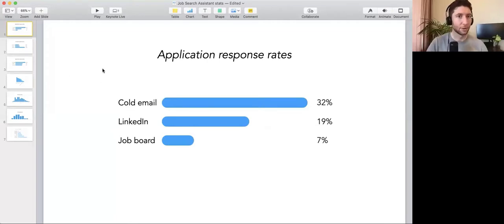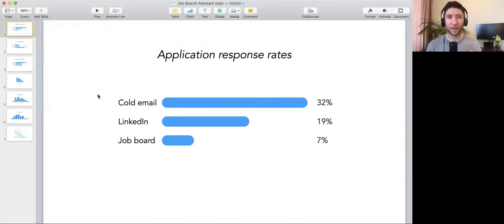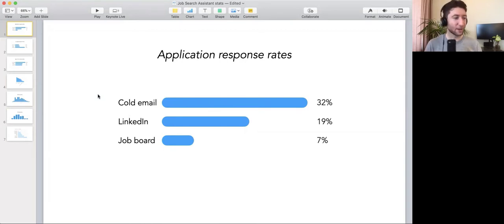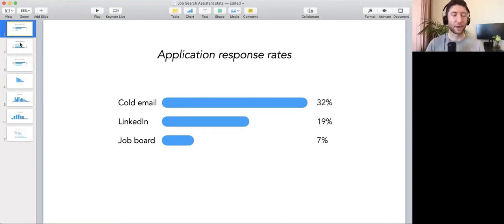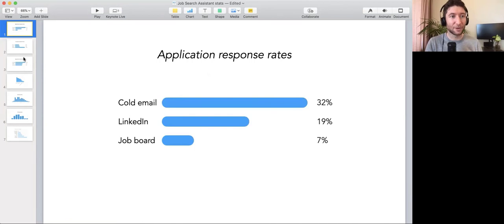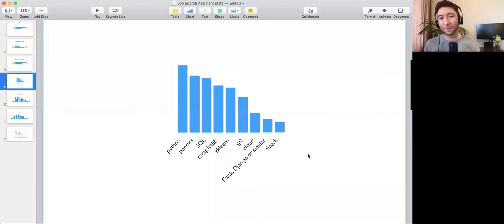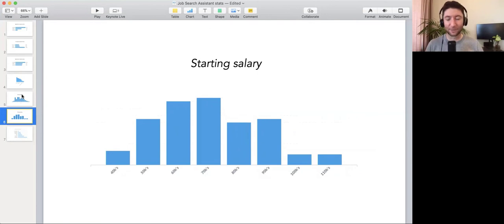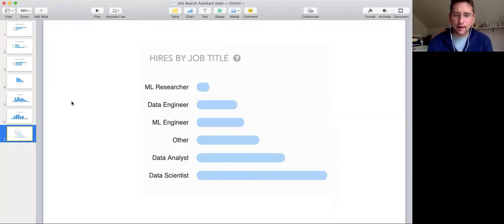The best job hunting strategies for data science - according to real data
We ran a year-long experiment, collecting data on thousands of applications from hundreds of people breaking into data science, analytics and machine learning.

In this video, we go through what our data says about:

- The best way to reach out to companies
- The odds you'll land an interview
- How long it takes to hear back
- Whether you should negotiate salary, and how

Also: we use very specific definitions of what "data scientists", "data engineers", "data analysts" and "machine learning engineers" are. To read about those, check out this post

If you'd like to learn more about SharpestMinds, just head over to sharpestminds.com 😃